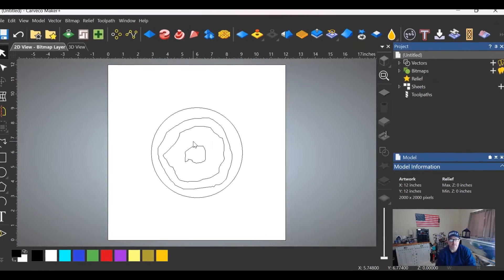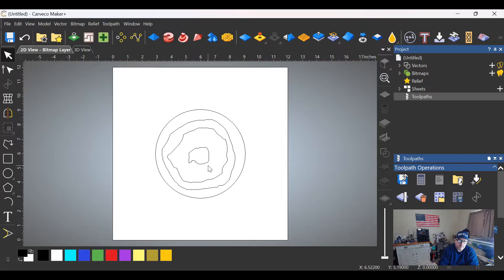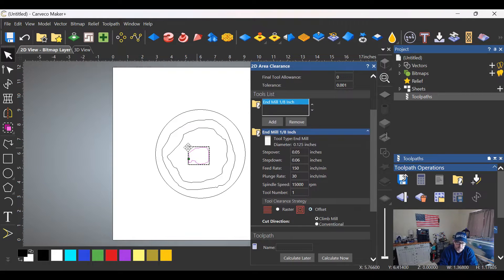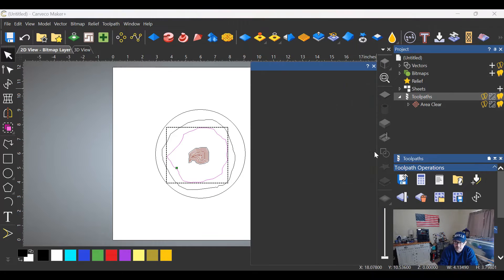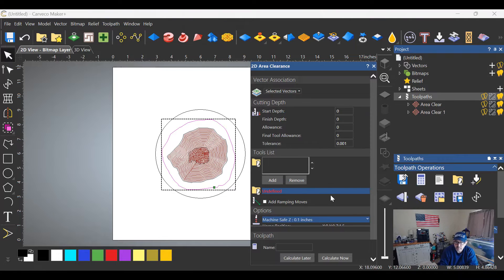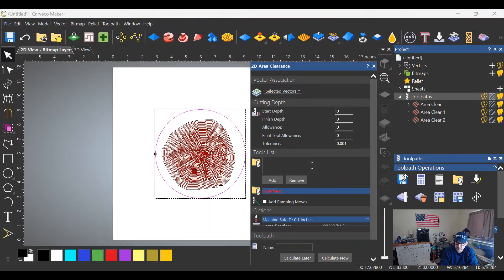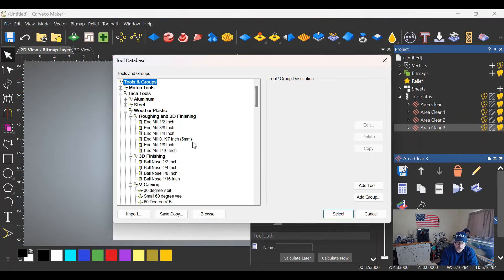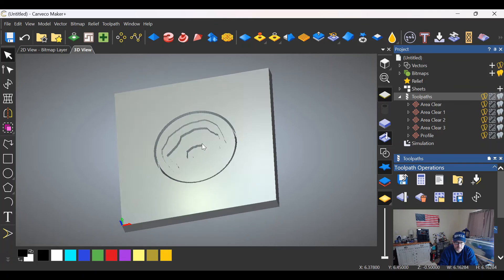#5 Several step downs. Mastering Carveco in minutes.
Mastering Carveco in minutes: lightning-fast tutorial #5 Several step downs
@Carveco In this Carveco quicky I explain how to create several step down area clearances in a carve. This creates a canyon effect useful for making bowls as well as chair seats.